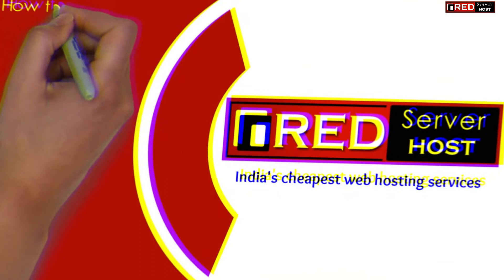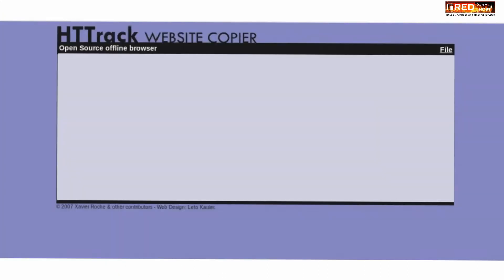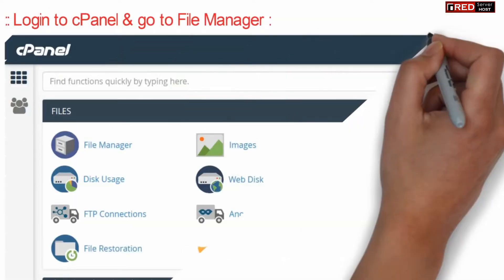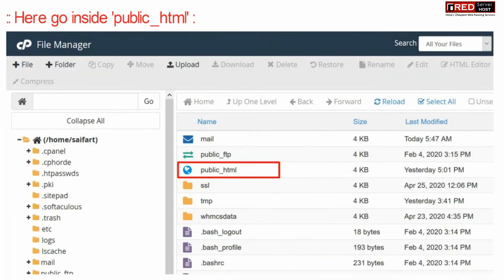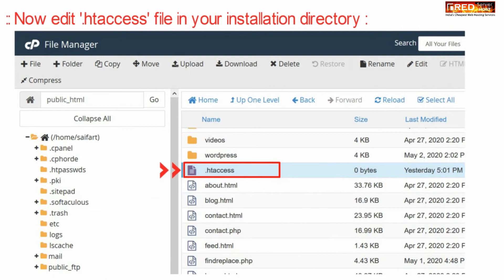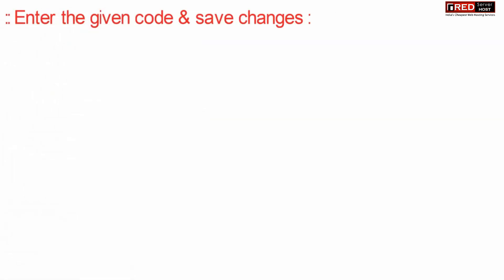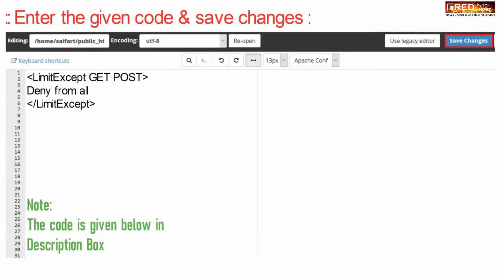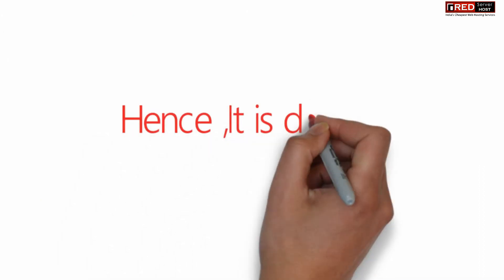How to block all HTTP methods except GET & POST?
Today in this video we will learn about how to block all HTTP methods except GET & POST.
Follow the steps to  block all HTTP methods except GET & POST:
Step::1 Login to your cPanel and open File Manager
Step::2 Go to public_html
Step::3 Find & Edit the .htaccess file in your installation directory
Step::4 Copy the code given in the link below and paste it anywhere inside the .htaccess file
Step::5 Finally click over Save Changes tab.
This code will block all HTTP methods except GET & POST.
That's all, you're done!!